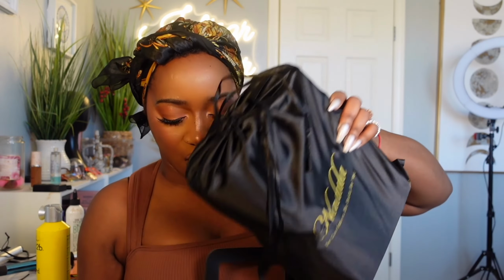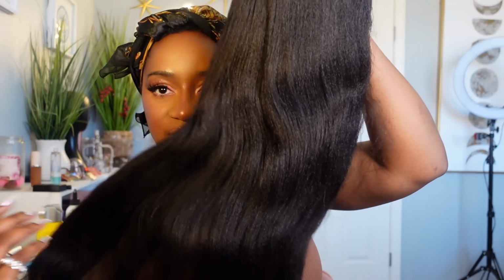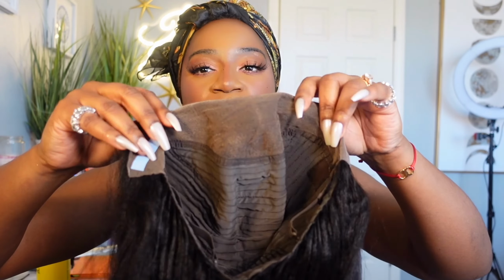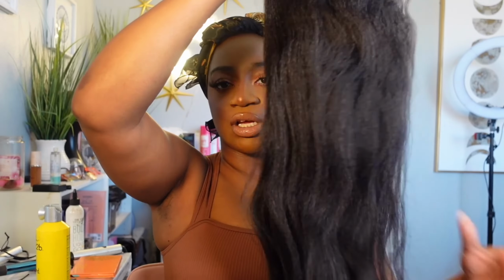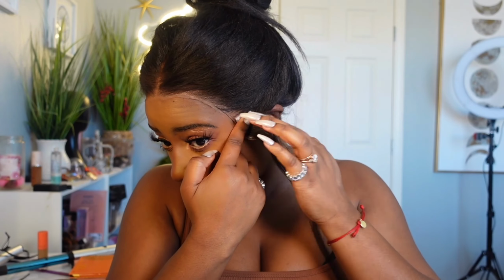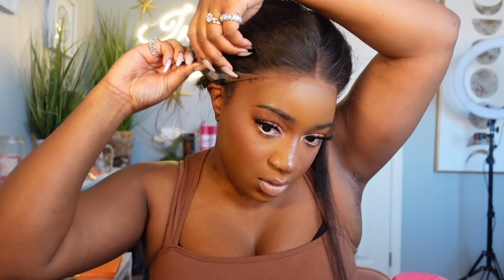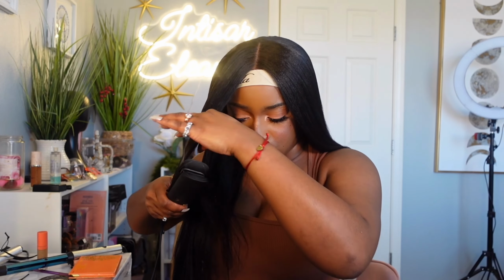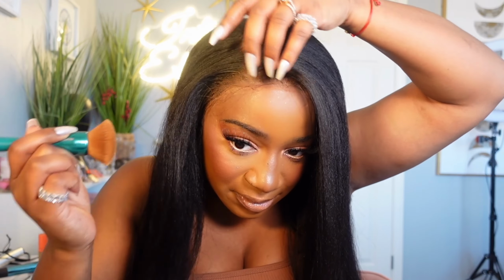THE MOST NATURAL LOOKING GLUELESS YAKI STRAIGHT WIG TUTORIAL FOR BEGINNERS+3 STYLES | NADULA HAIR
●▬▬▬▬▬♛NadulaHair 7th Anniversary Sale (1st-13th April) ♛ ▬▬▬▬▬ ●
✨YouTube Permanently Valid 159-20/259-30/499-60 OFF Code: YTBGIFT
🎁Get a free Electric Comb with orders over $179 Only for My subscribers:)

Lace Size:13*4 pre everything lace frontal
Texture: Yaki Straight
Length: 24 inch
Knots: Pre bleached tiny knots

▬▬ Nadula 13*4 Pre-Everything Frontal Wig ▬▬
•Pre-ear tape wear no glue and no gel.
•Pre-bleached mini and invisible wig knots.
•Pre-plucked gives you a skin-melting hairline.
•Pre-cut lace for beginners 30s wear and go.
•Pre-styled baby hair gets a natural look.
•13x4 Upgrade lace frontal promises all occasions.
•Nadula 1st Ever Glueless Frontal Wig.